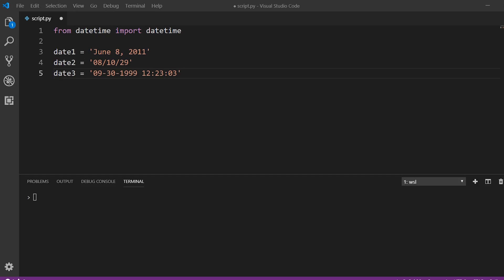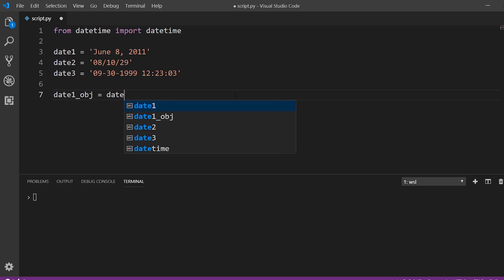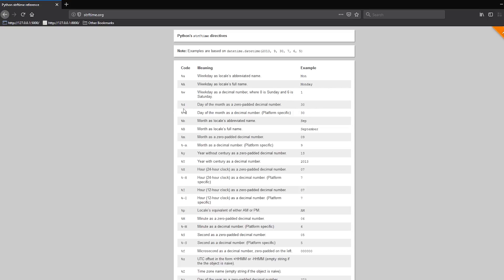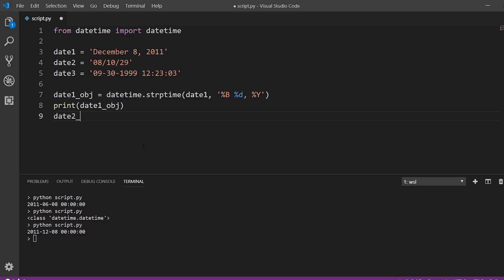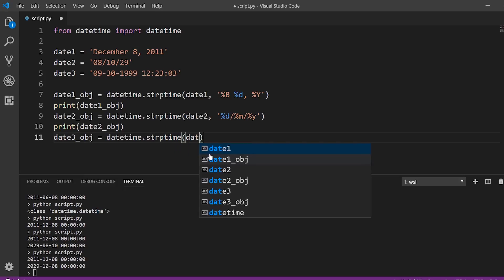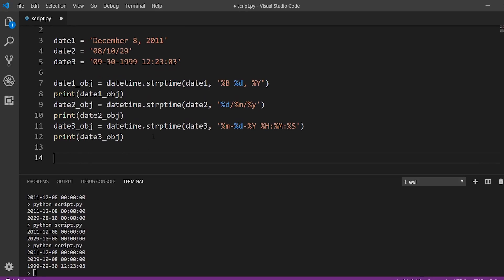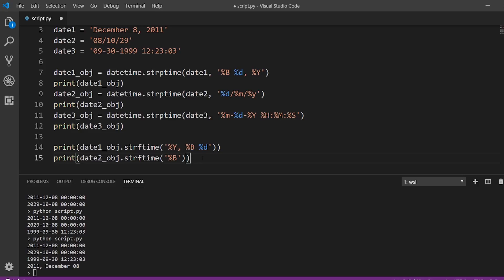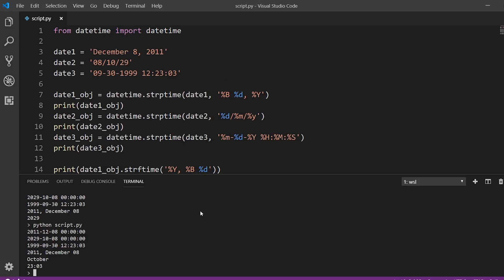Parsing and Formatting Dates in Python With Datetime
This video demonstrates how to parse and format dates in Python using the datetime module's strftime and strptime functions.